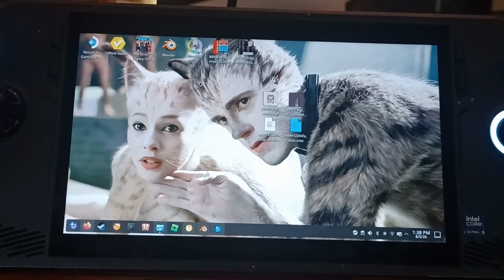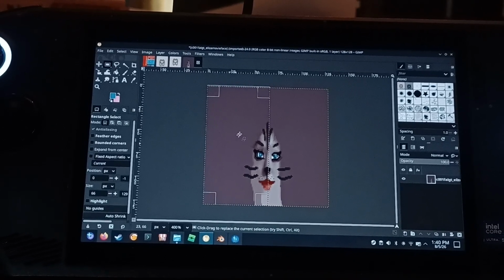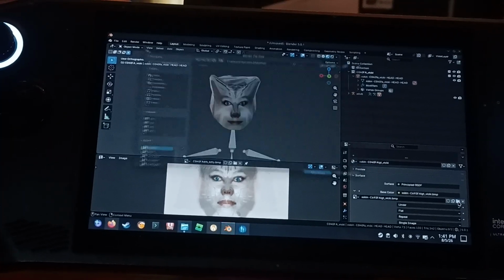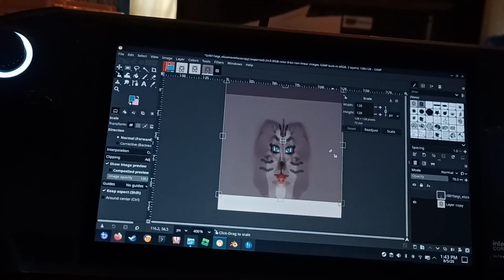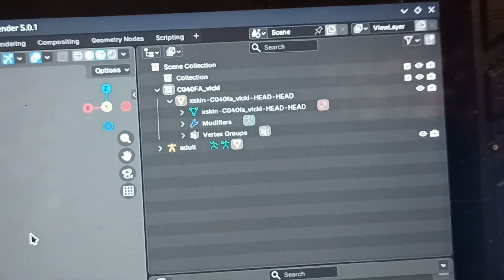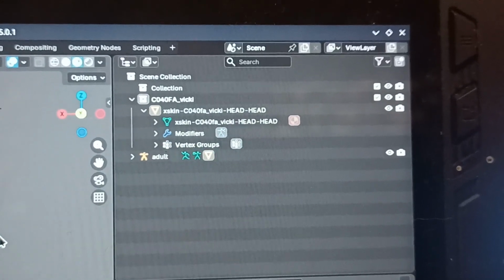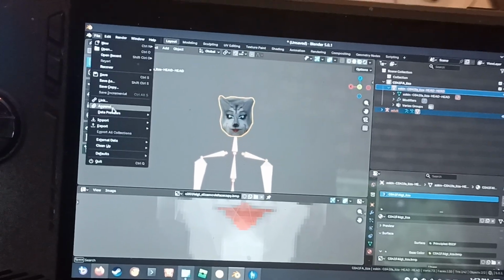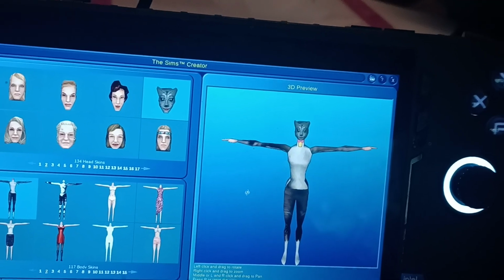How to make custom content for The Sims 1